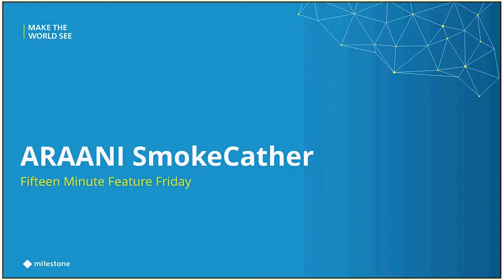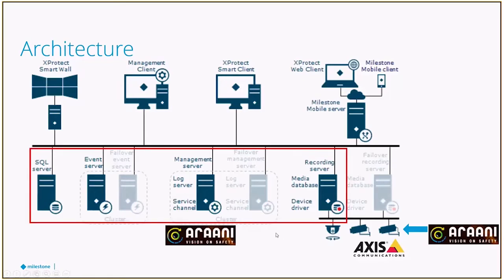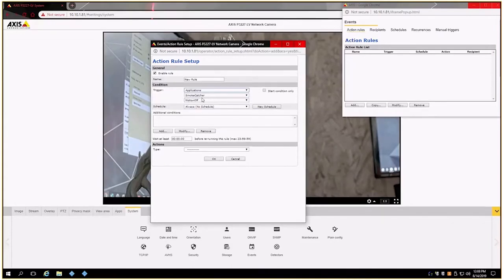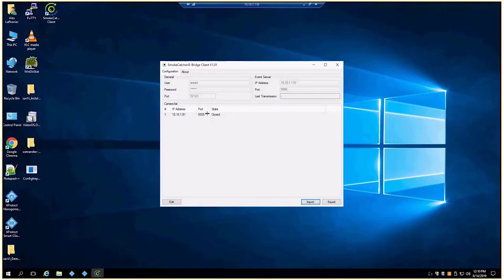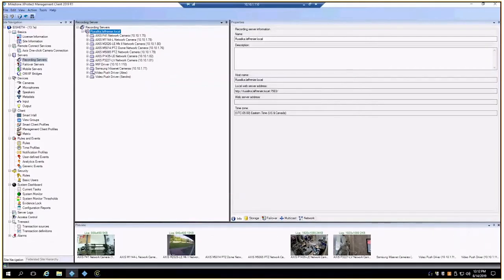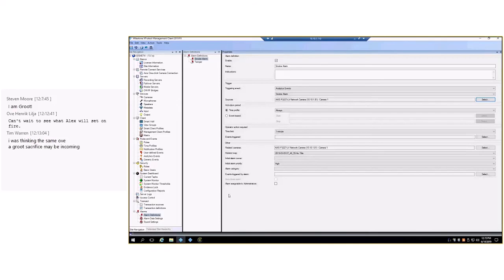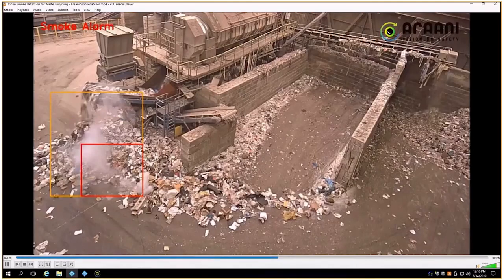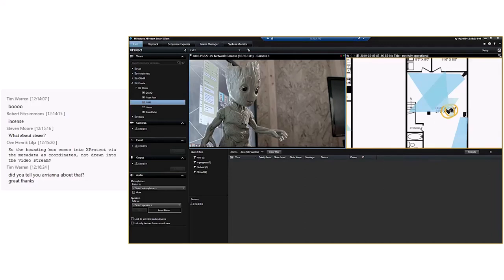ARAANI Smoke Catcher In XProtect®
See how the ARAANI Smoke Catcher analytic works in Axis cameras with Milestone.